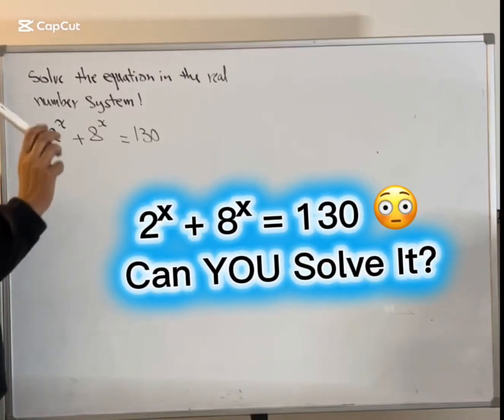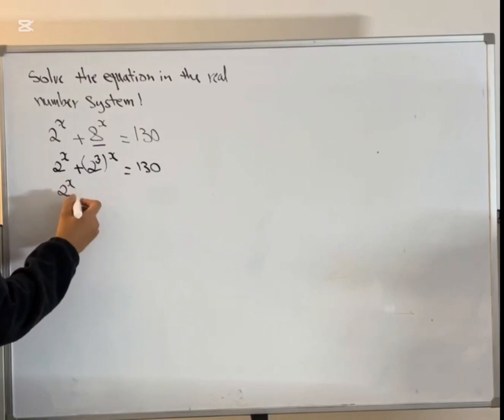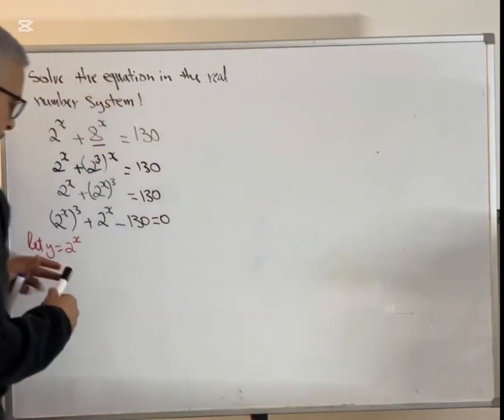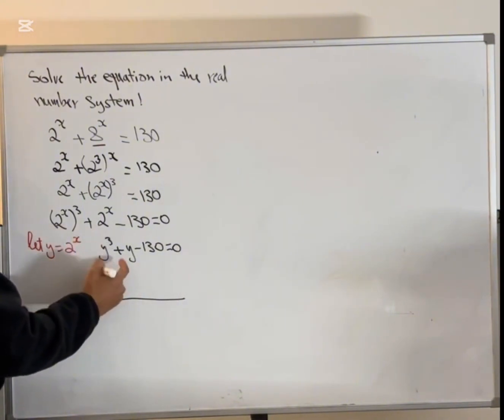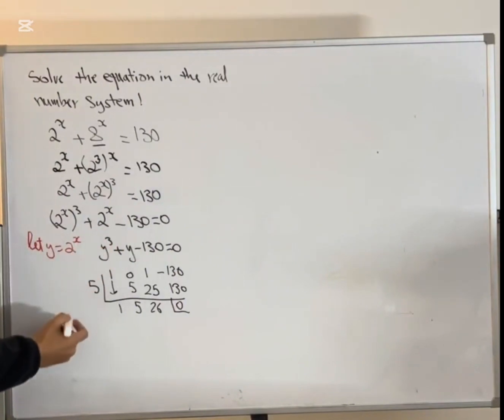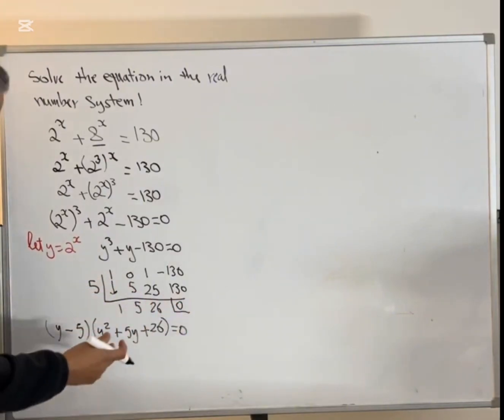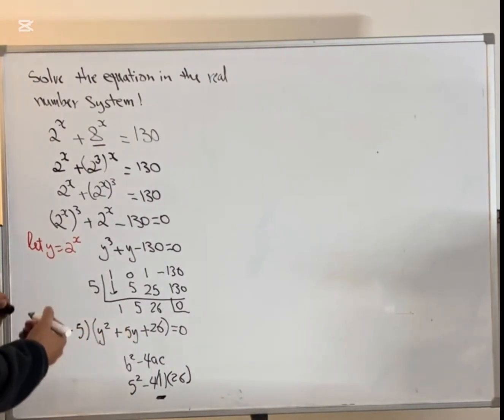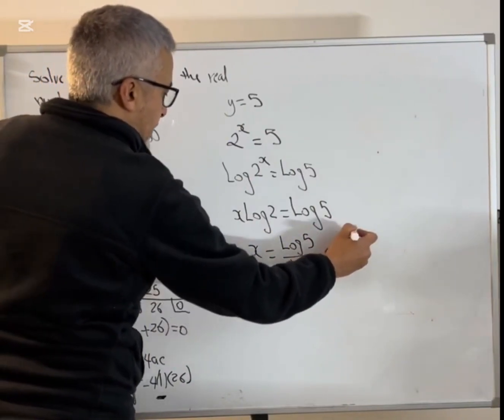Only 1% Can Solve This Exponential Equation!🎯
Think exponential equations are hard? Think again.

In this video, we solve:
2ˣ + 8ˣ = 130

Using a powerful strategy:
✔ Rewrite using the same base
✔ Substitute to simplify
✔ Solve like a polynomial

This is a must-know trick for students in algebra and pre-calculus.

Math Tutor | 30+ yrs exp; Grades 6–12 | Zoom lessons